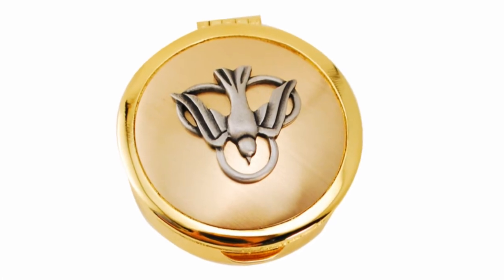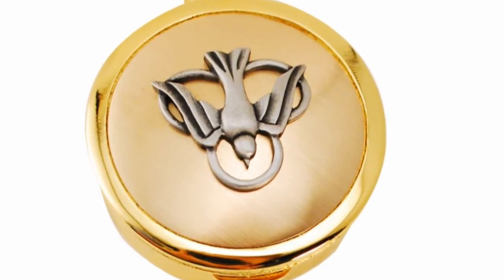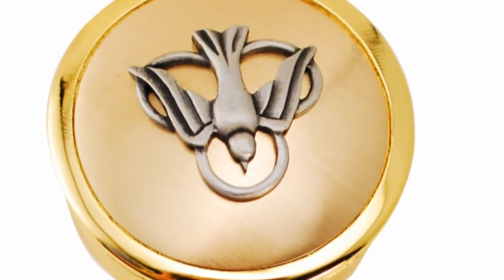Cast Pyx w/ Silver Dove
Cast Pyx w/ Silver Dove is gold plated with a pewter dove on top. It is available in 3 sizes and can be personalized.
The Stamped Pyx with silver Dove is used to bring the Holy Eucharist to the sick or those who are unable to attend mass.